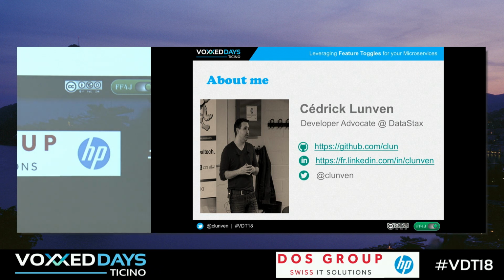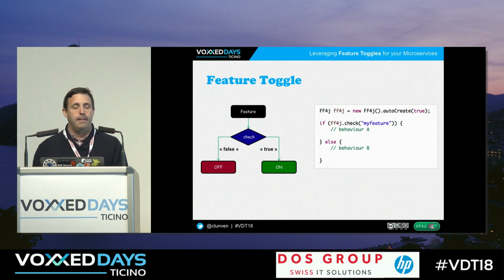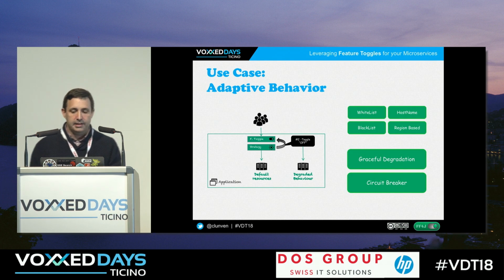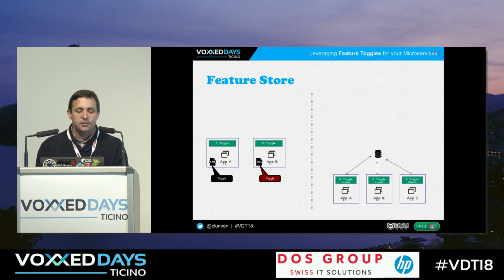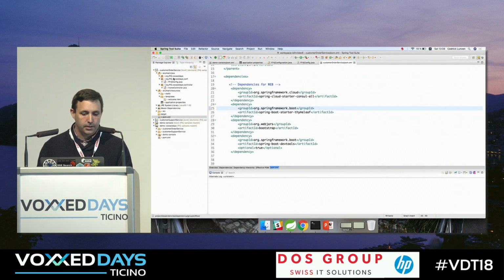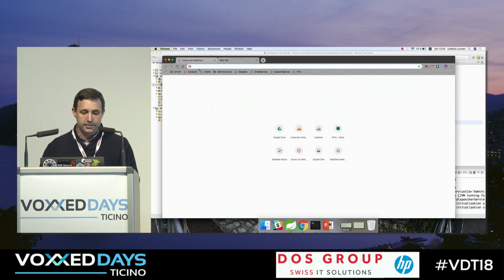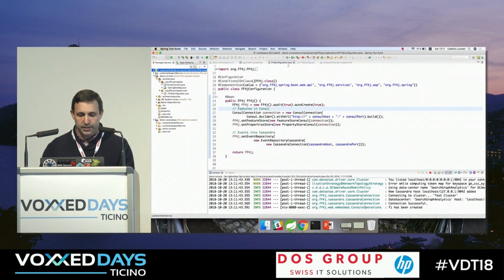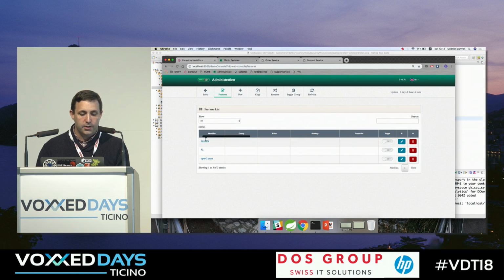[VDT18] Leveraging Feature Toggles for your Microservices by Cedrick Lunven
Feature Toggle (enable or disable features at runtime through web UI) can help you for your distributed and microservice architectures. Setup a functions once (eg:monitoring) and all services get immediately updated at micro but also macro level.

FF4j is the leading implementation of the pattern for Java platform. In this session i will show how to setup quickly an existing spring-boot application and immediately provide not only Feature Toggle but also configuration Management and feature monitoring.